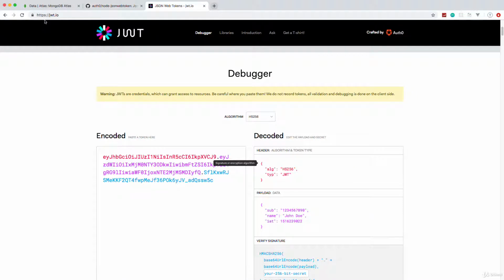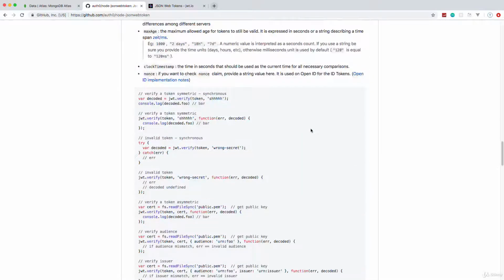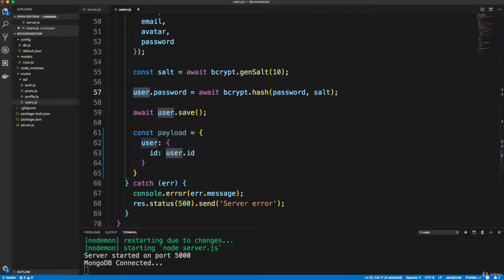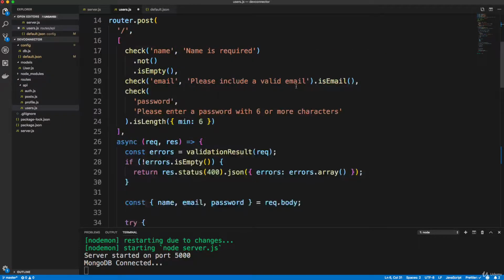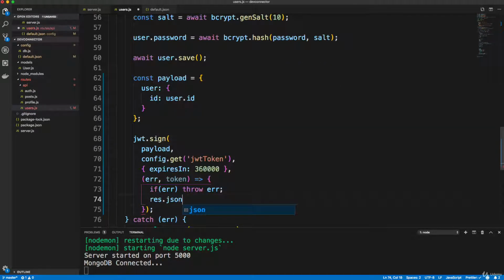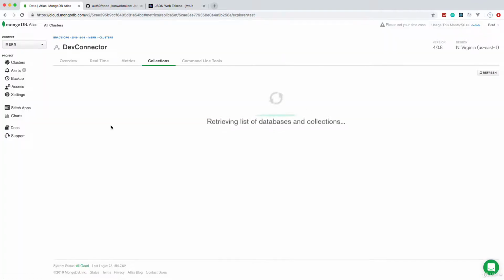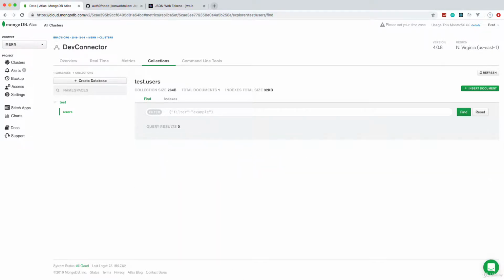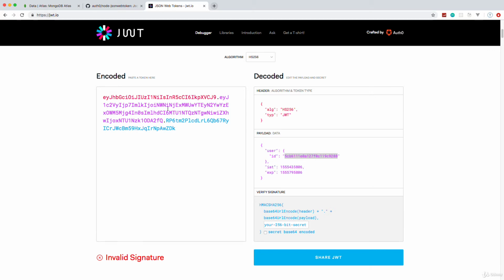Implementing JWT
JWT was created to change the way you authorize your user. In traditional way, you would give your client the session ID, and store session information on server-side, maybe store it in your database or memory cache system (e.g. Redis). But now, with JWT, the information can be stored client-side, it means that you don’t have to store it on the server.
If you don’t know what JWT is, you can watch the video from WebDevSimplified, I found it quite comprehensive: